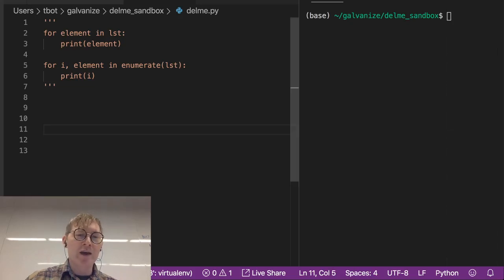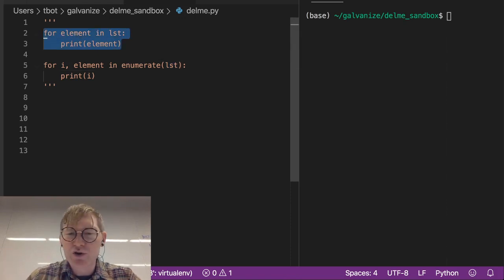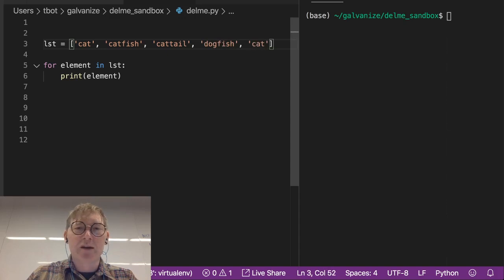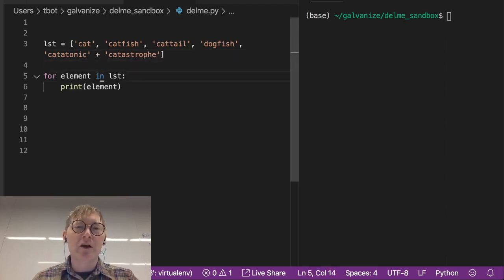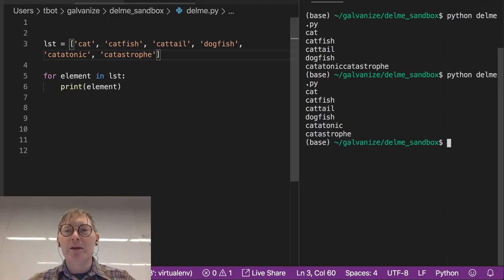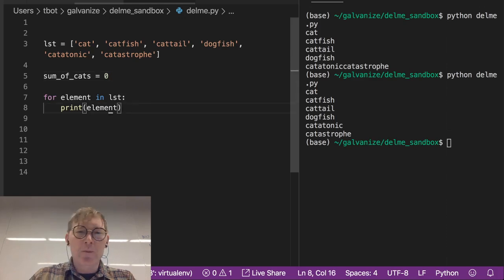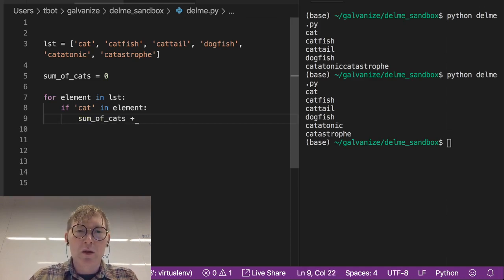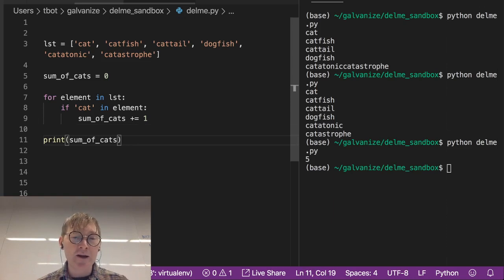List Iteration - "for element in lst" Loops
These videos accompany the preparatory materials for the Galvanize Data Science Immersive. In this video, Tovio Roberts discusses traversing elements in a list using a for loop.